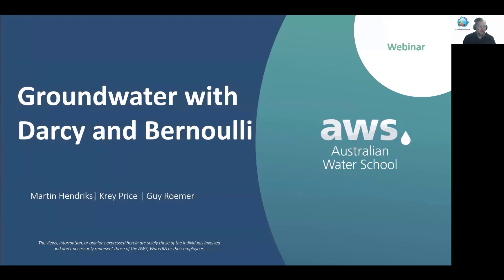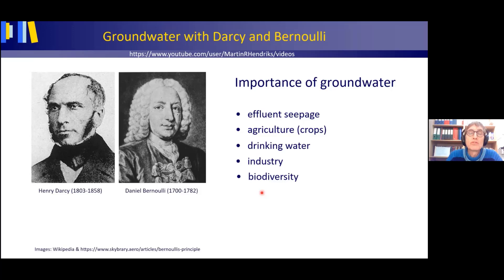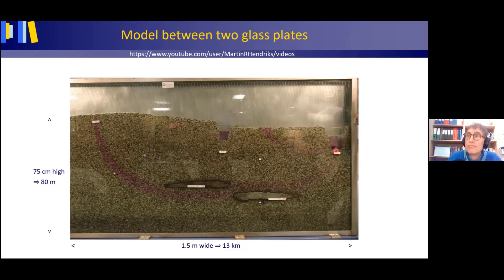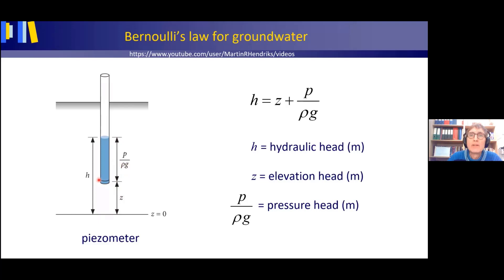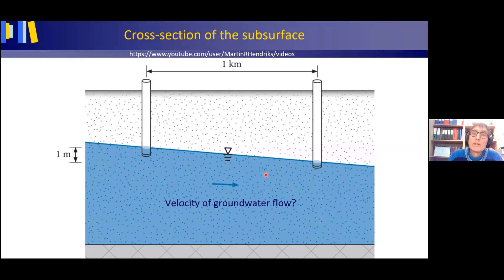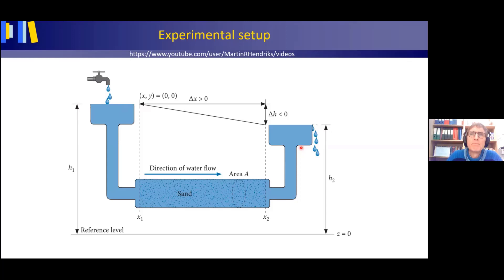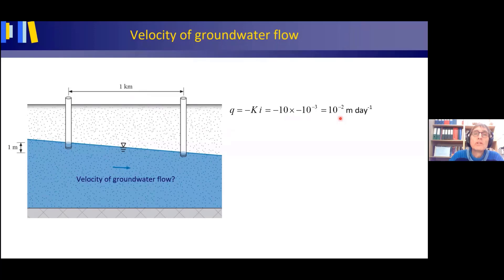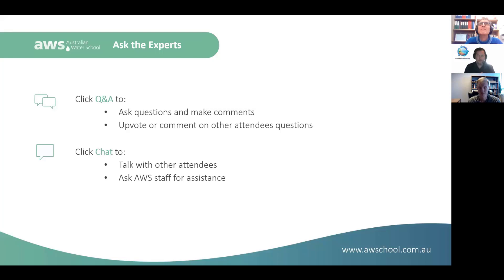Groundwater with Darcy and Bernoulli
***Chapters***
00:00 - Presenter Introductions & Polls
05:50 - Introduction to Groundwater Essentials
08:22 - Positioning of the Water table
10:33 - Model of Subsurface
15:00 - Bernoulli's Law
20:51 - Unconfined Groundwater System
23:53 - Part 1 Q&A
26:13 - Introduction to Part 2
29:25 - Estimate Velocity of Groundwater Flow
34:29 - Darcy's Law
46:33 - Q&A
57:36 - Upcoming Training

Applying the Bernoulli Equation and Darcy's Law for groundwater flow

Advances in groundwater modelling software are providing increasingly impressive results, with the ability to model countless iterations and produce 3-dimensional animations; however, a basic understanding of the underlying concepts remains key in correctly interpreting, applying, and presenting results.

This webinar covers the physical hydrology and hydraulics of steady groundwater for a number of cases by combining Darcy's law and Bernoulli's continuity equation, demonstrating the application of theoretical approaches with practical examples.